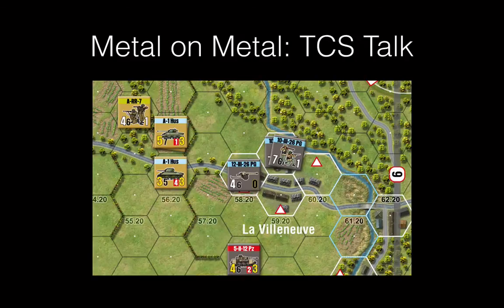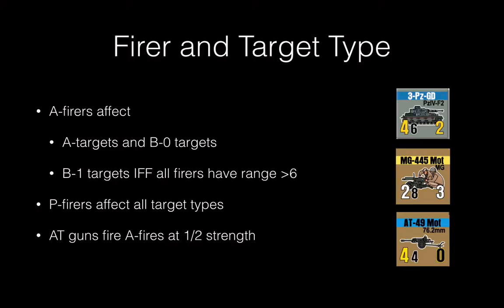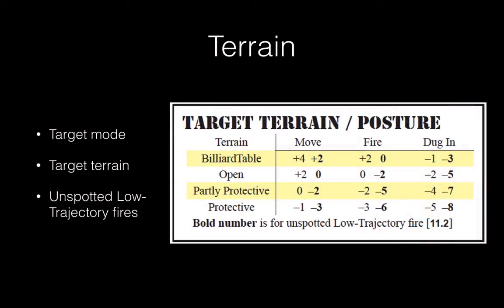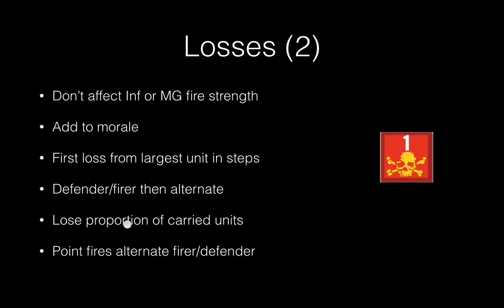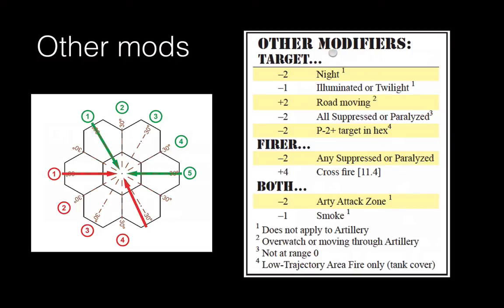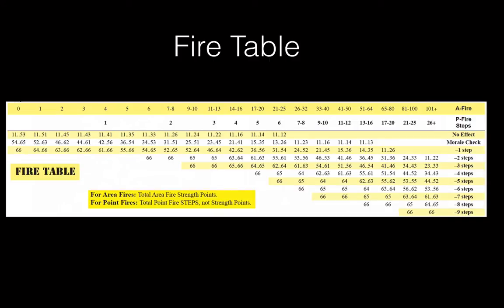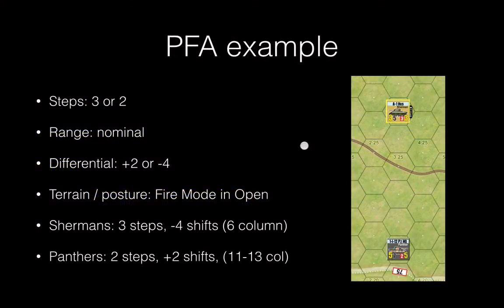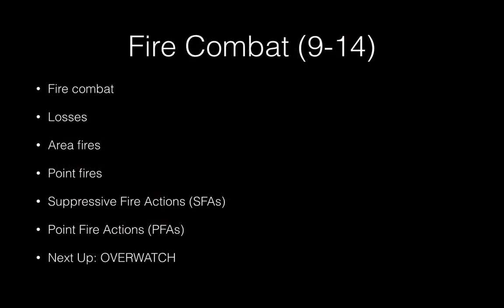Metal on Metal: TCS Introduction 05 Fire combat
This segment covers Sections 9-14 in the TCS rules dealing with Fire Combat, Losses, Area and Point Fires, SFAs and PFAs